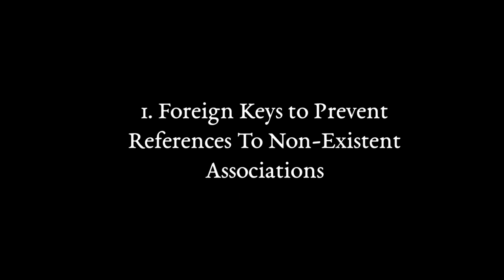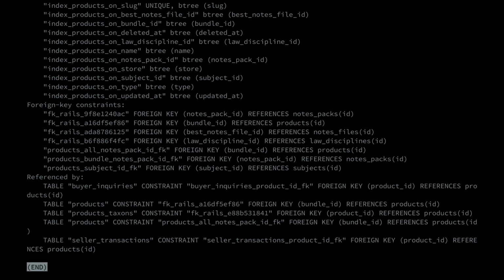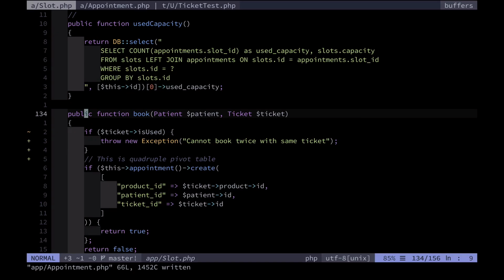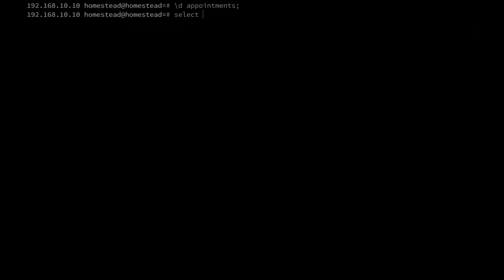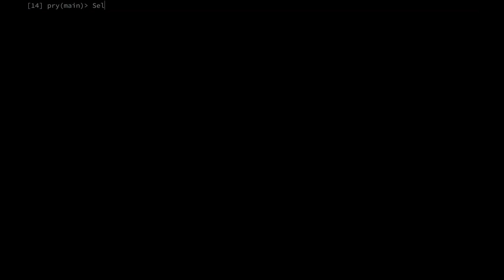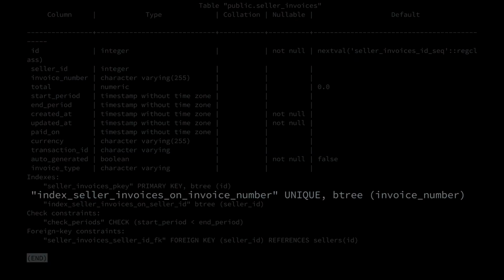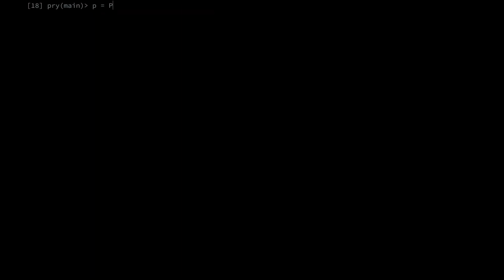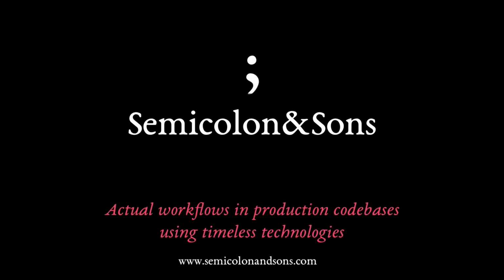Foreign Keys (Referential Integrity) and Uniqueness Constraints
Here I continue on from the last episode on null and check constraints in exploring ways to use an SQL database to ensure data integrity. I'll show ways to avoid shooting yourself in the foot by setting non-existent relationships or by deleting rows that are referenced elsewhere in the database and are therefore necessary (aka referential integrity). I'll show how to lean on foreign keys to build resource allocation features with practically no backend code. Next I'll demonstrate the perils of relying on uniqueness validations at the Ruby/PHP/Python backend level. Finally I'll show to avoid bloat in pivot tables for many-to-many relationships.